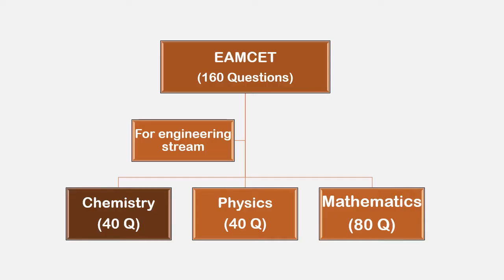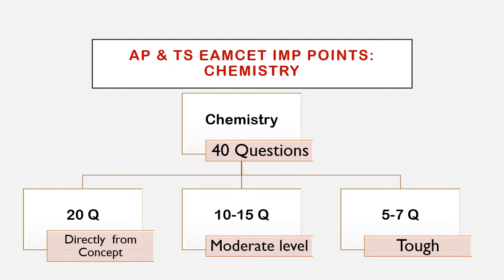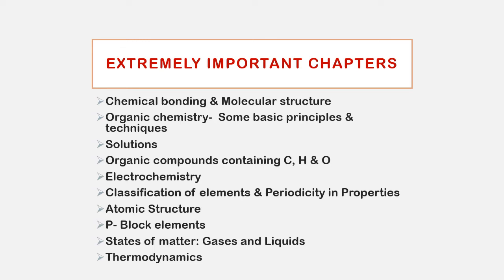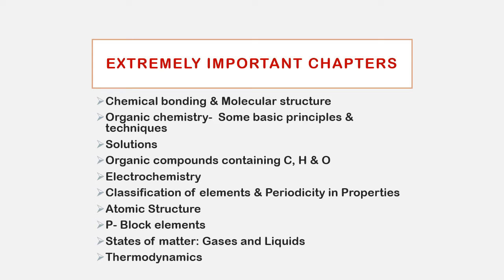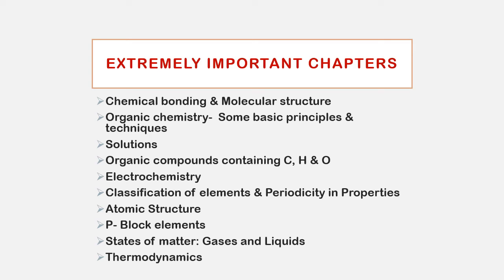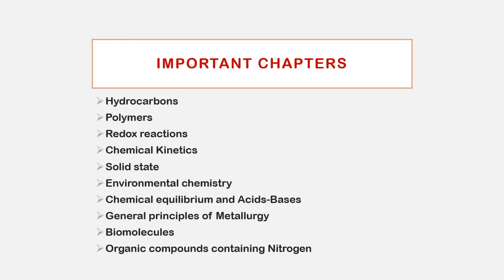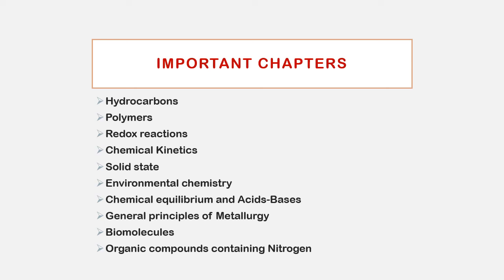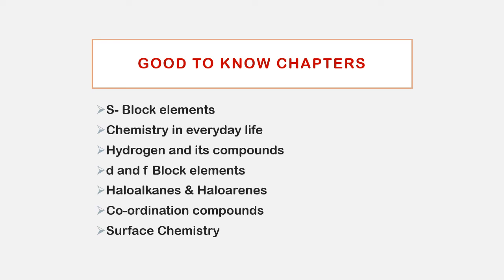AP & TS EAMCET 2020 :Chapter wise weightage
AP & TS EAMCET 2020
Chapter wise weightage & its Important Concepts/points